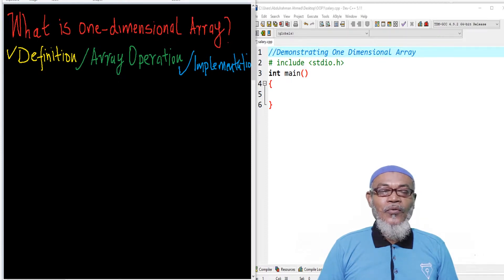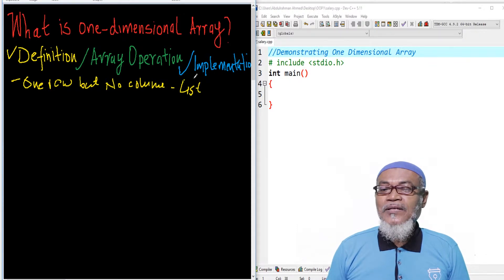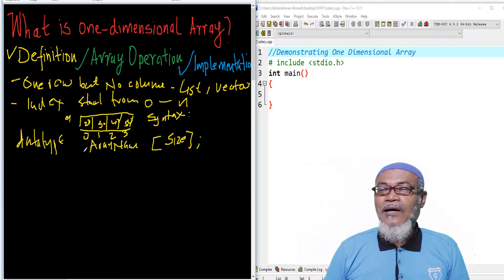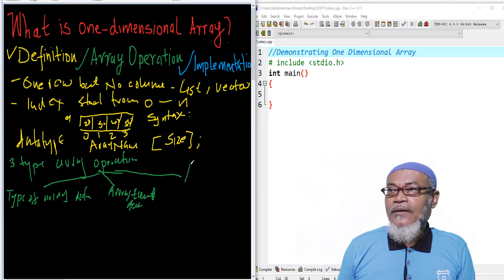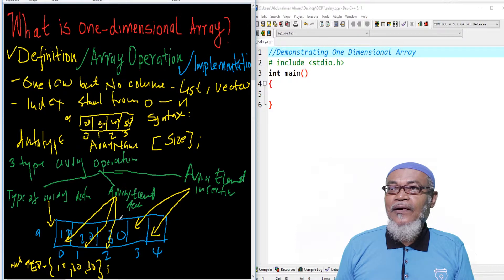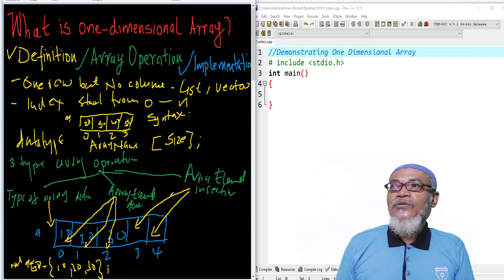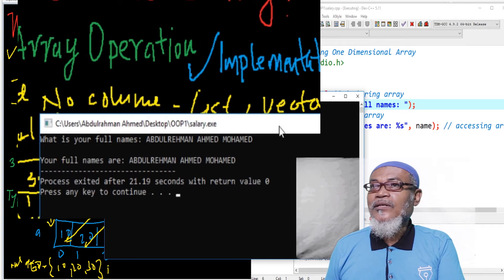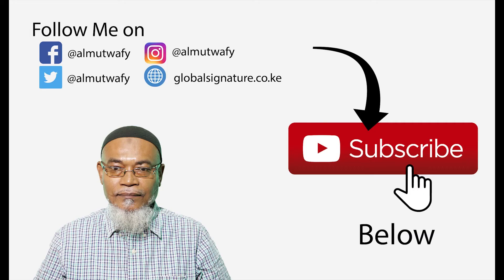C Programming for Intermediate - 26. One dimensional Array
C Programming for intermediate one-dimensional array discusses the definition, array operations and implementation